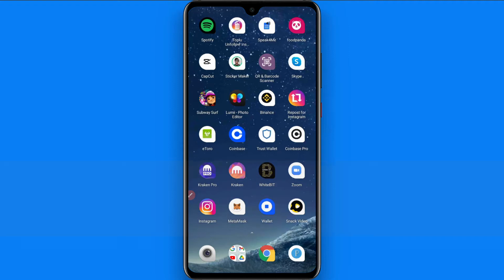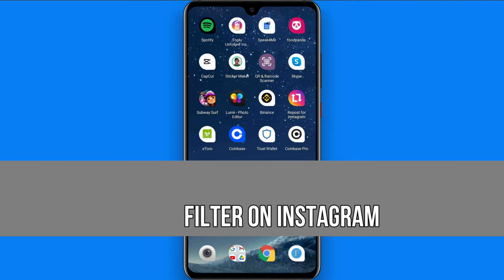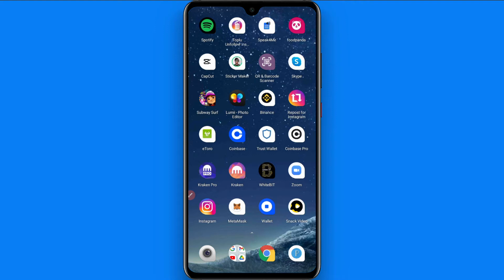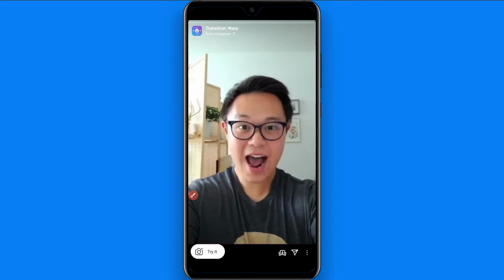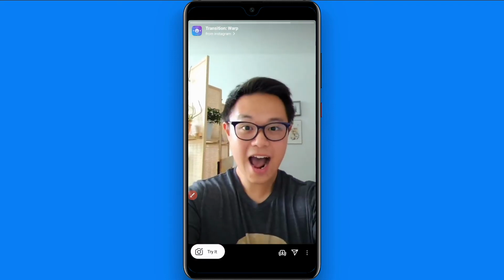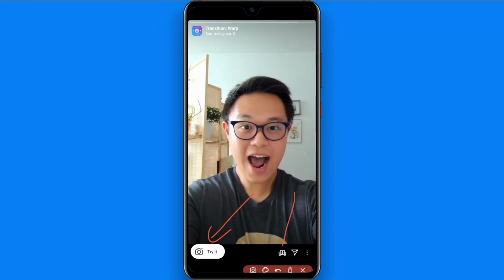How to get & use transition wrap filter on Instagram (Quick & Easy)